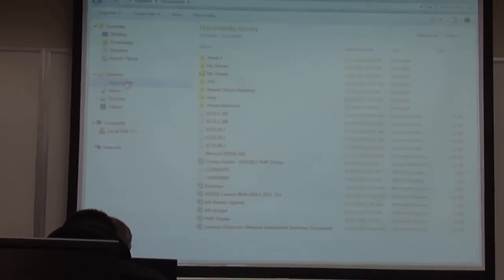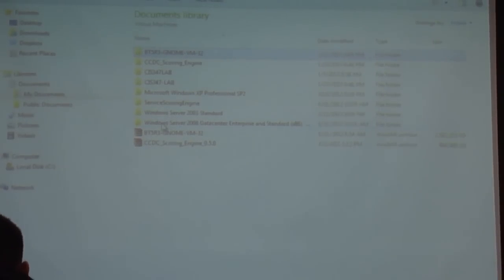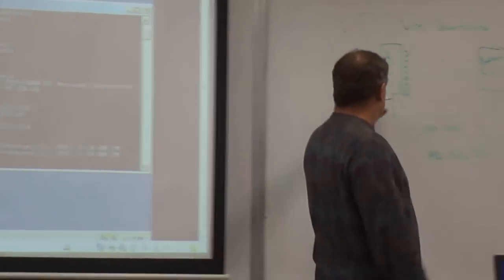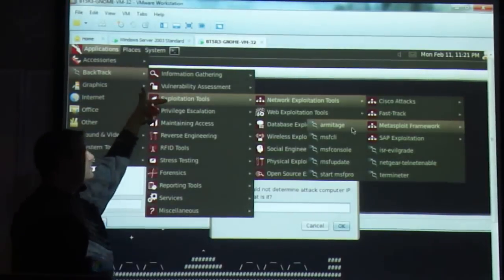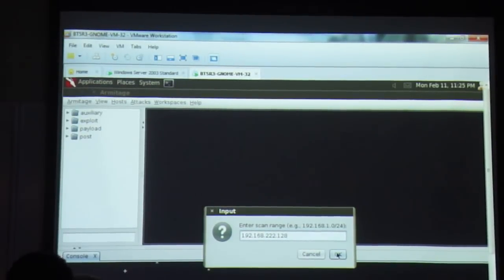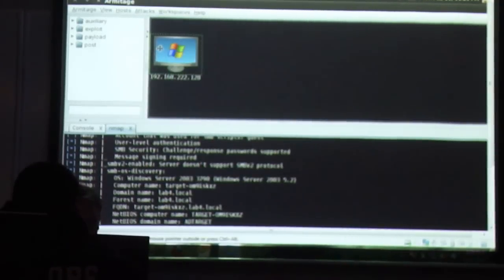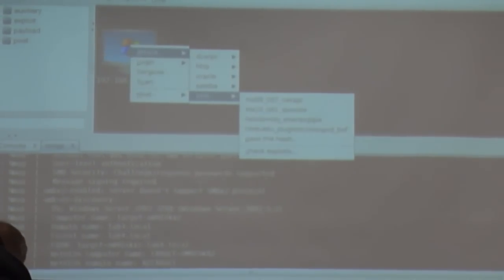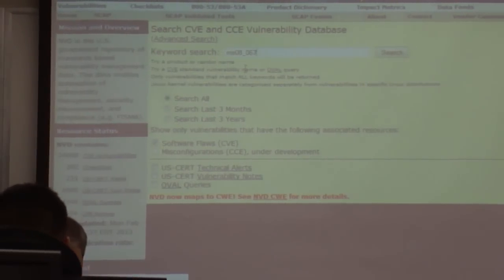CIS 467 - Lab 4 (part 1)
CIS 467 - Lab 4 on Feb 11, 2013 (part 1)